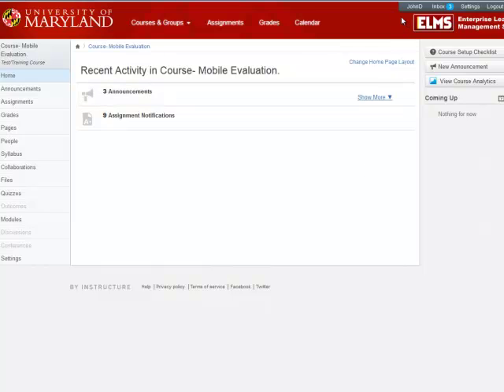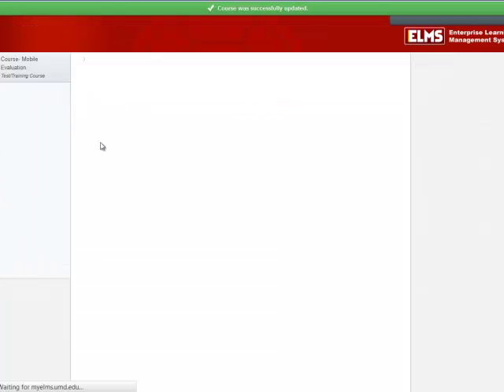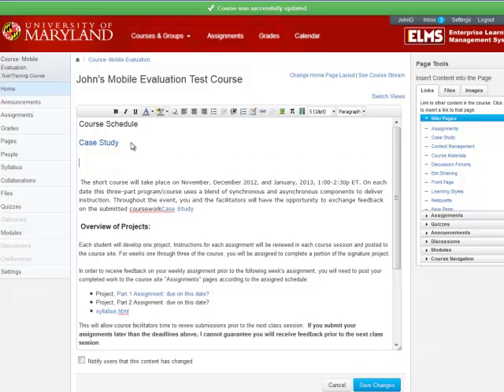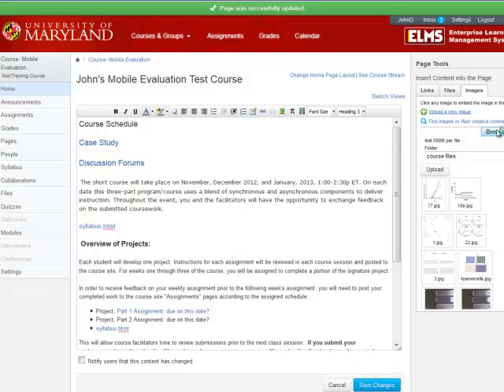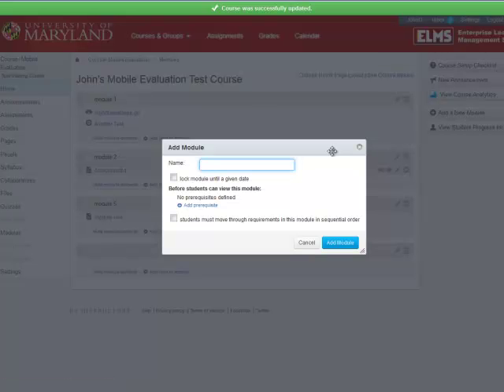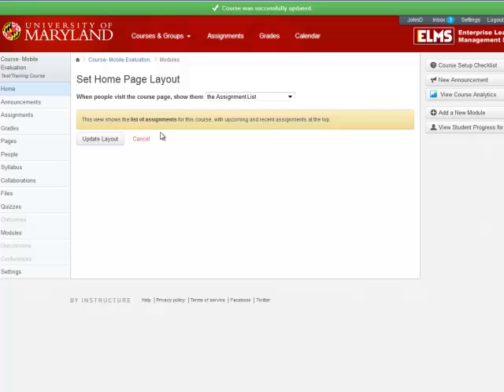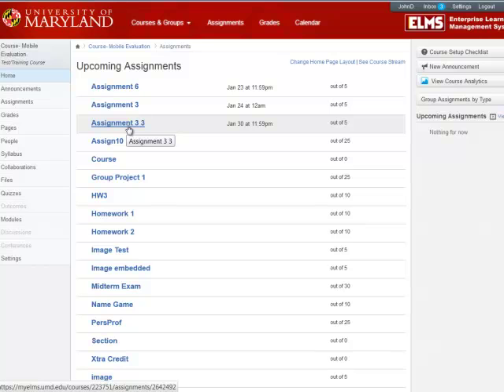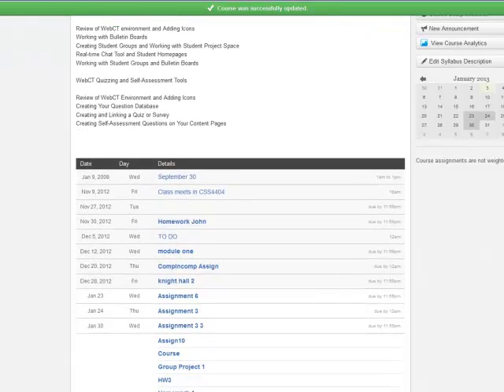Getting Started Series: Developing your Home Page in Canvas